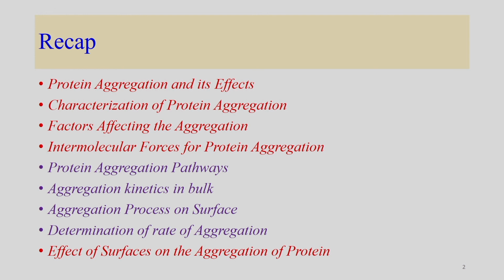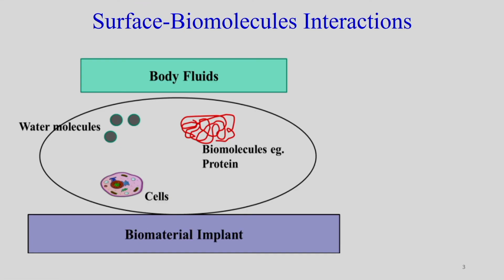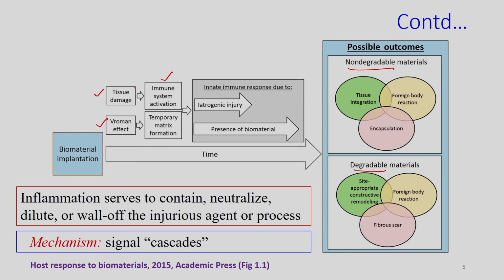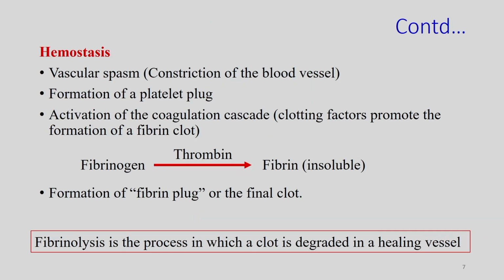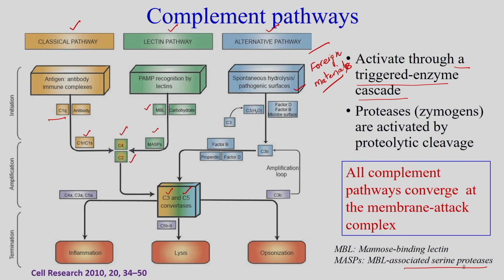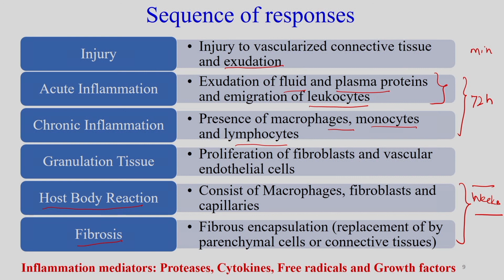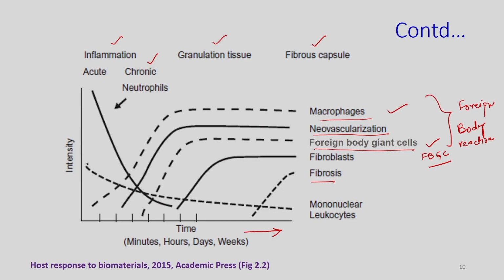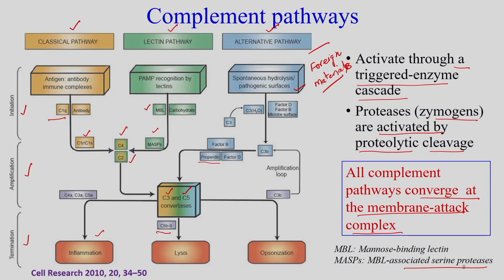Lec 16 : Host Responses to Biomaterials